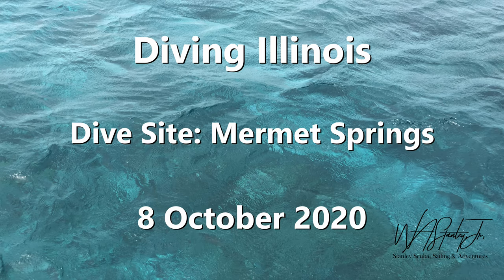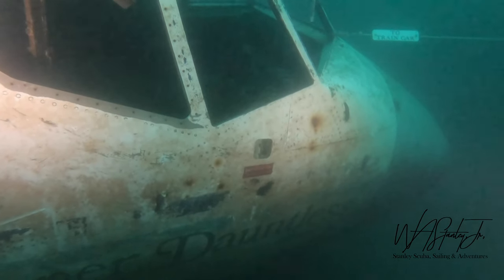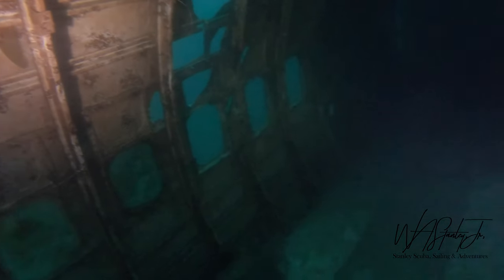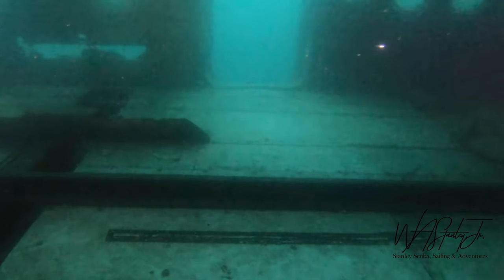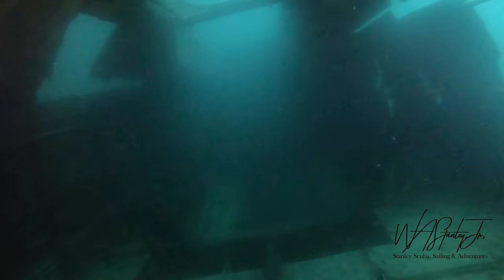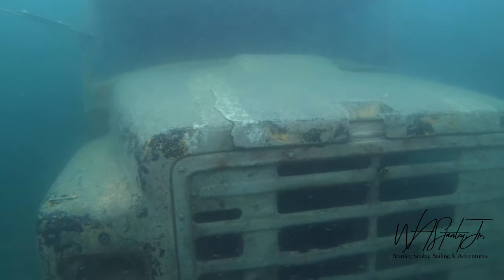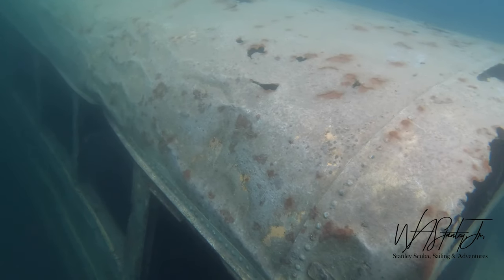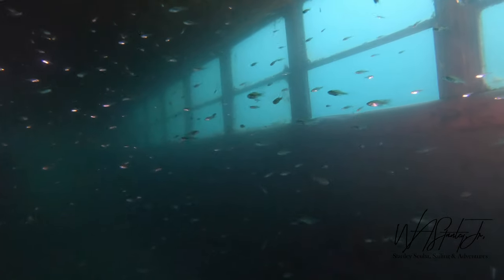Wreck Diving Inside 727 Airplane and Inside a School Bus at Mermet Springs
This was my third dive of the day on October 8th at Mermet Springs in IL USA. This dive includes a visit to the Boeing 727 from the Movie US Marshalls and a School Bus. The plane was used in the beginning of the movie US Marshalls and is seen crashing into the Ohio River. It was later moved from the Ohio River and placed in the quarry. During this dive I did penetrate the 727 and school bus.